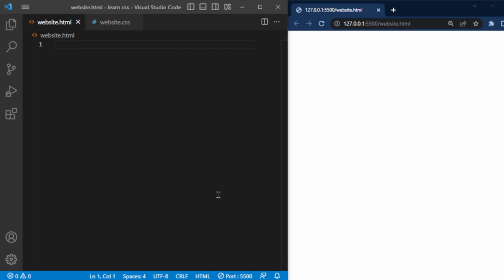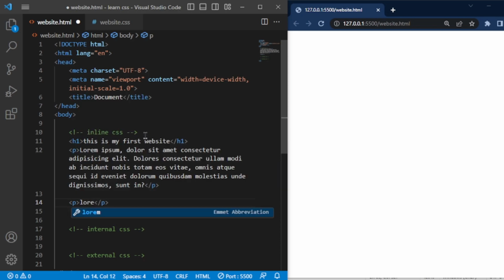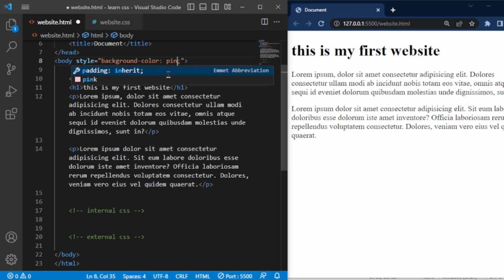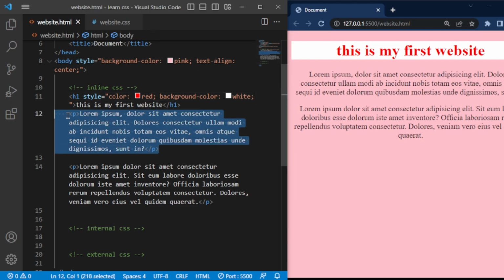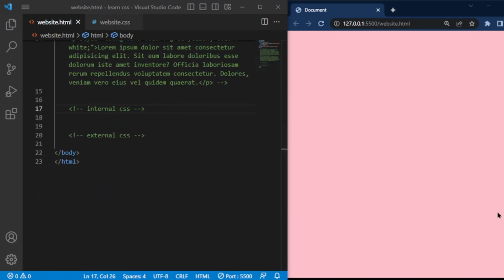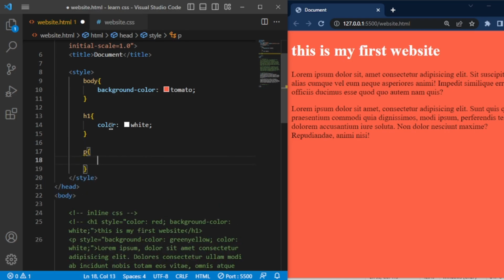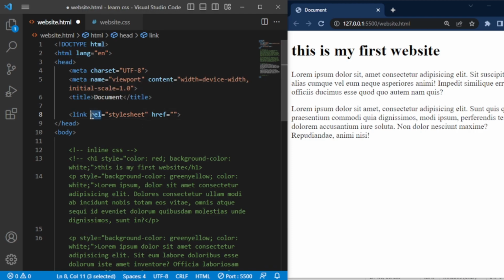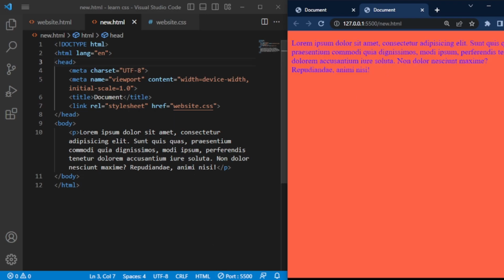How To Add CSS - Inline Internal & External CSS - CSS Course For Beginners - Part 2